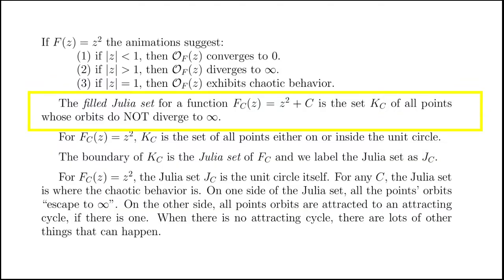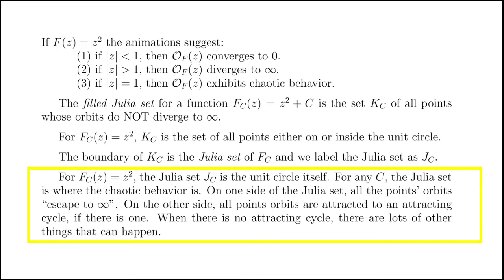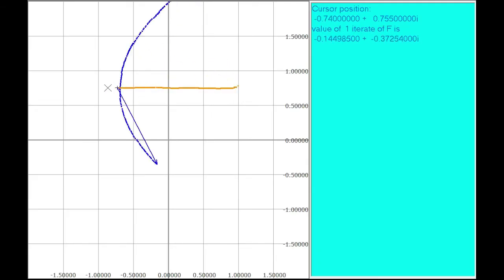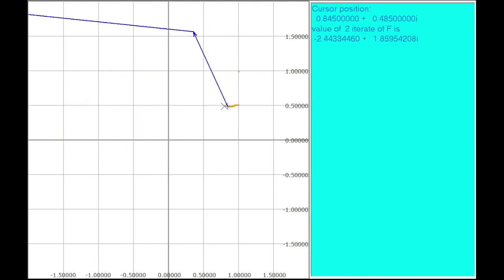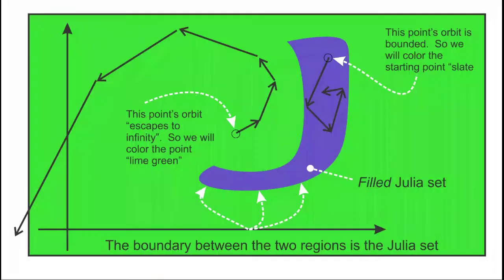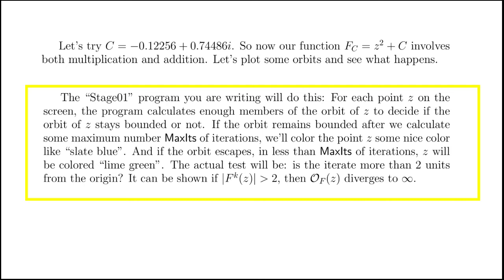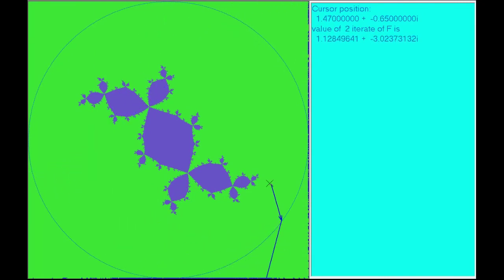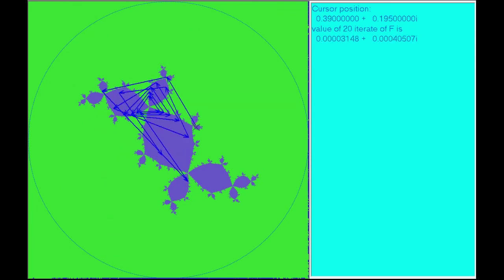Julia Sets Part 03